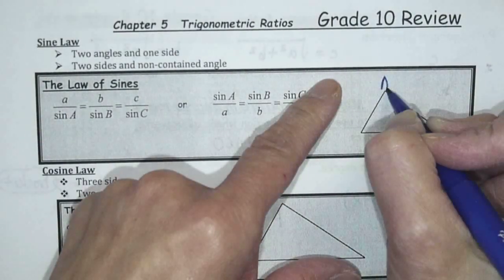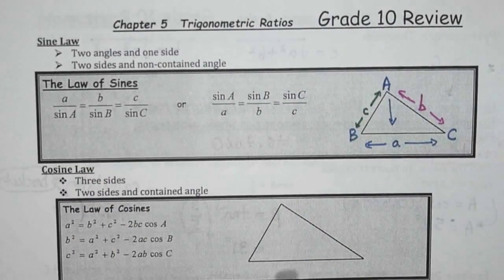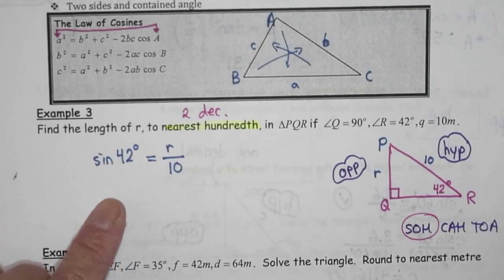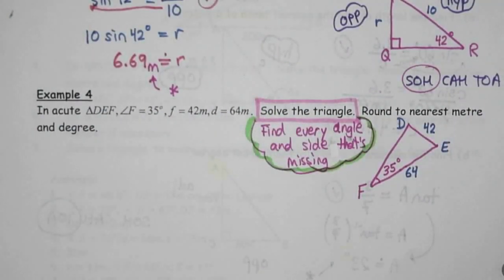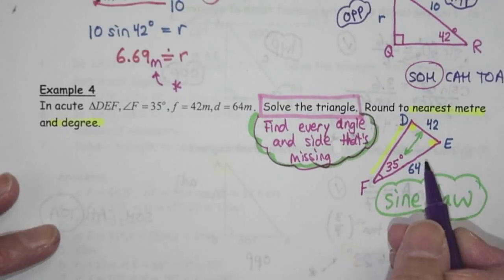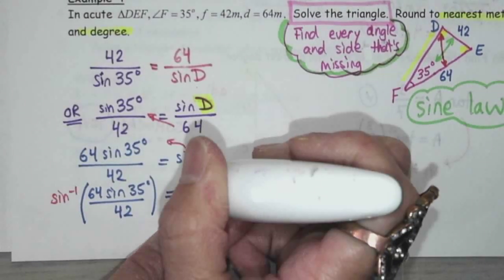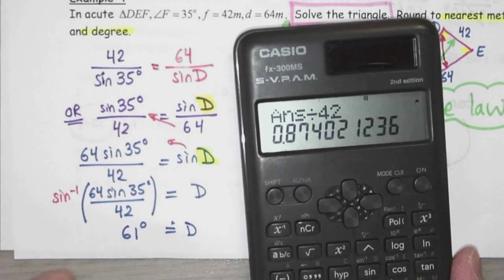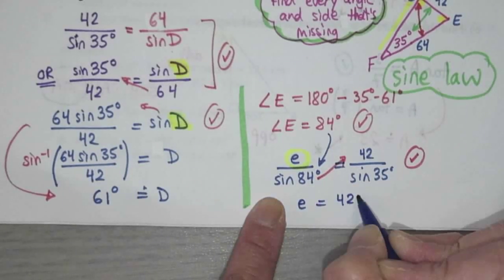MCR3U1 Pre Chapter 5 Review Gr 10 Trigonometry Part 2